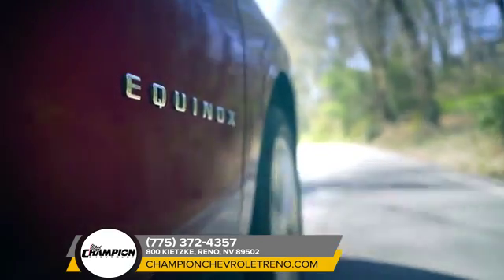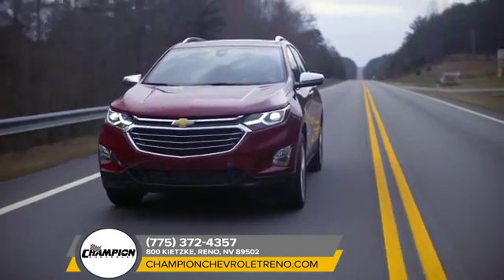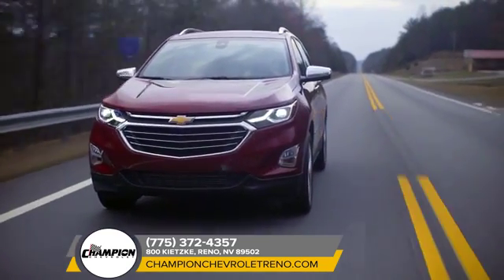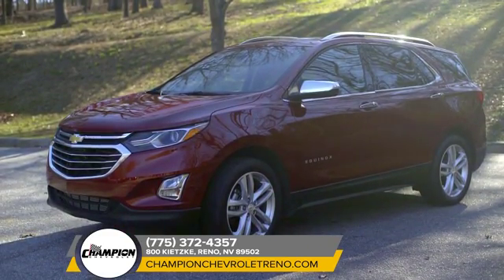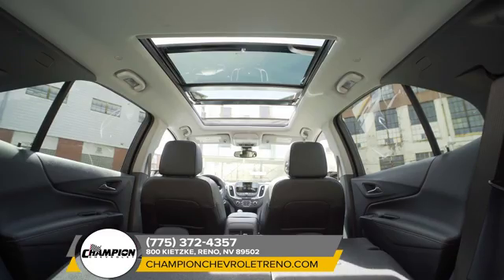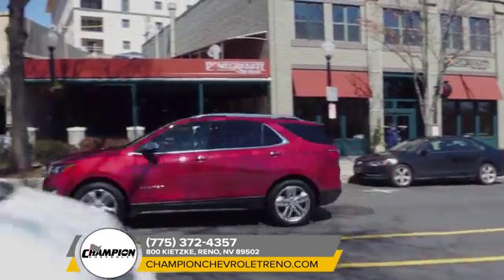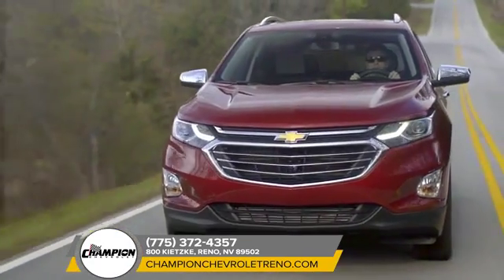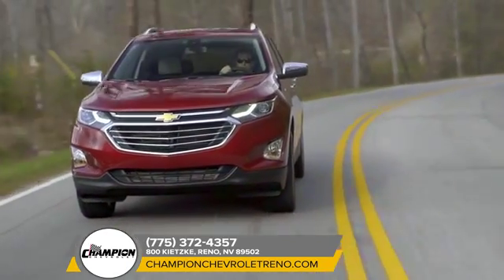2018 Chevrolet Equinox Sparks NV | Chevrolet Equinox Dealer Sparks NV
Check us out on the web today for more information about our huge inventory here at Champion Chevrolet!

2018 Chevrolet Equinox
Champion Chevrolet, located near Sparks  NV, is the area's leading provider of new and pre-owned Chevrolet. Champion Chevrolet  proudly provides the premier selection, service, and overall experience for residents of Sparks  NV and all surrounding areas. Take the short drive over to Champion Chevrolet  today and pick out your new car!